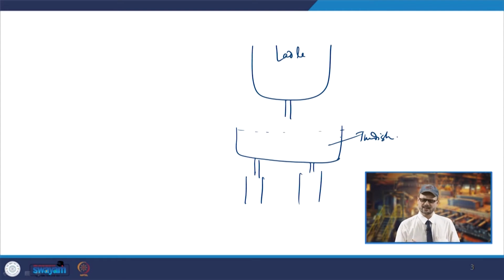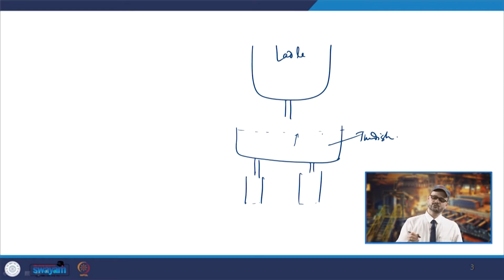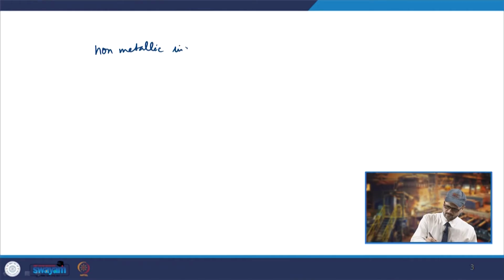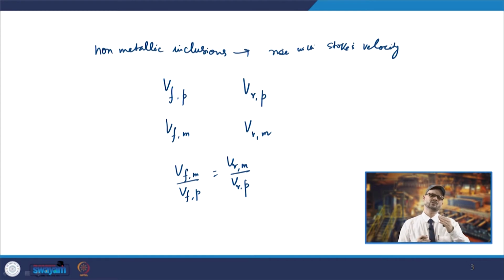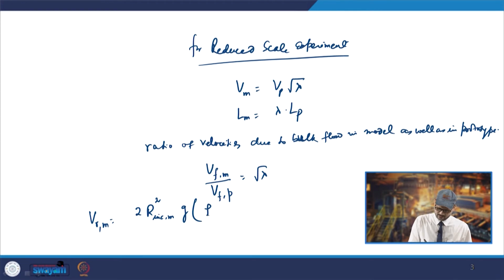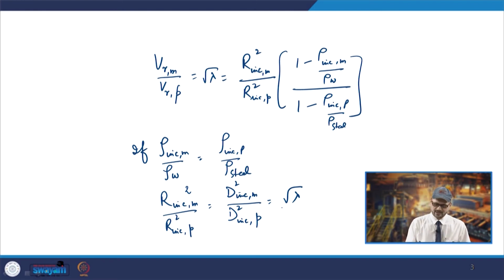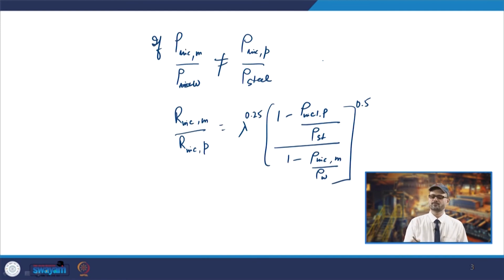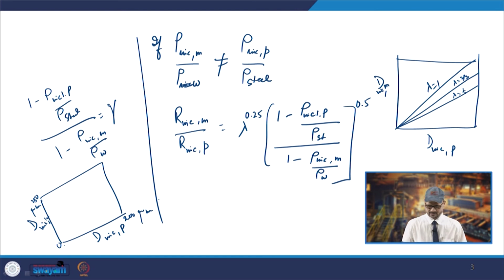Lec 37: Modeling Consideration For Inclusion Removal in Tundish